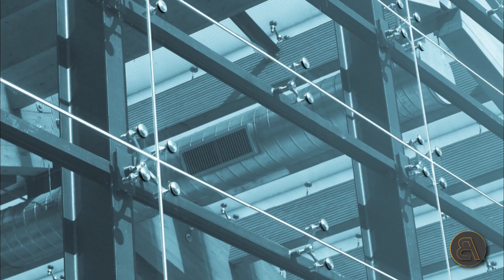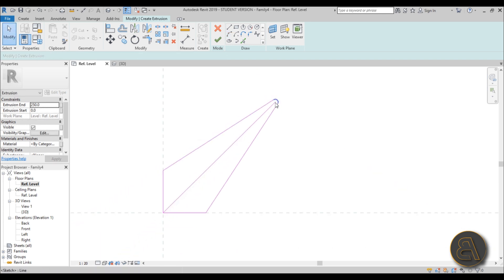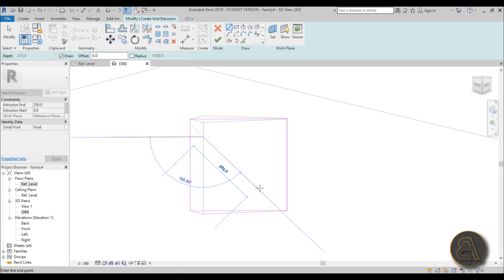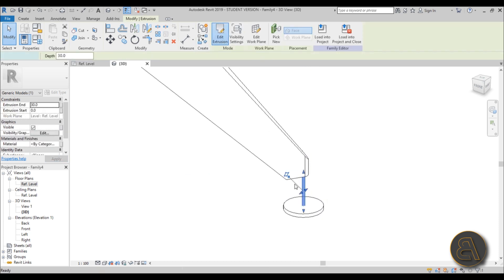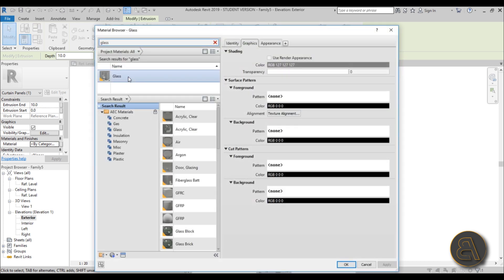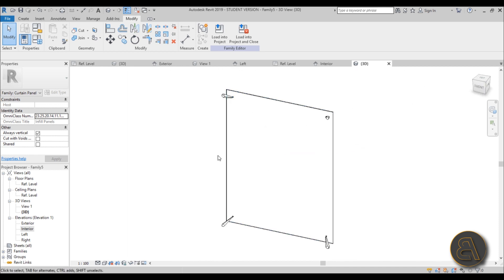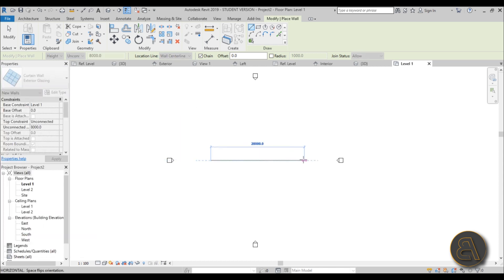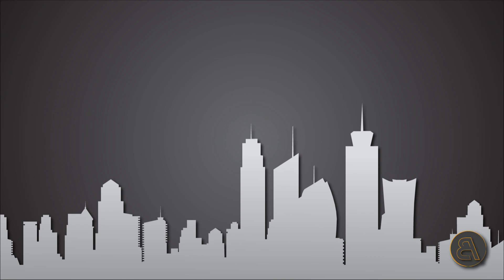Spider Curtain Wall Facade in Revit Tutorial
Additional Tags: Spider, facade, curtain, wall, panel, architecture, family, Structural, Beam, Column, Beam System, Light, family, family editor, street light, Revit, Architecture, House, Reference Plane, Detail Line, Floor,, BIM, Building Information Modeling. Building, Roof, Roof by element, Roof by extrusion, How to model a roof in revit, Revit City, Revit 2018, Revit Turorials, Revit 2017, Revit Autodesk, Revit Architecture 2017, Revit Array, Render, AutoCAD, How to model in Revit, learn Revit, Revit Biginner tutorial, Revit tutorial for Beginner, Revit MEP, Revit Structure